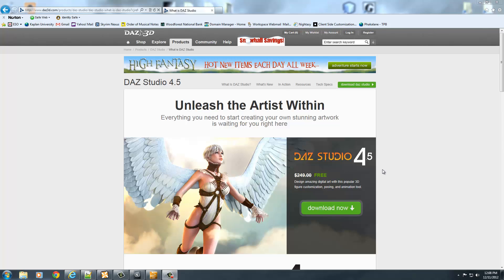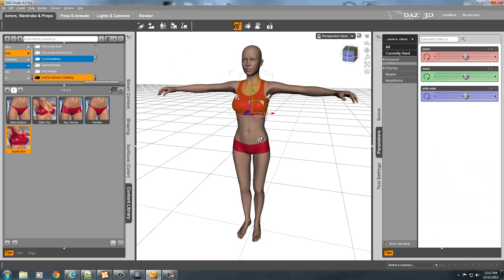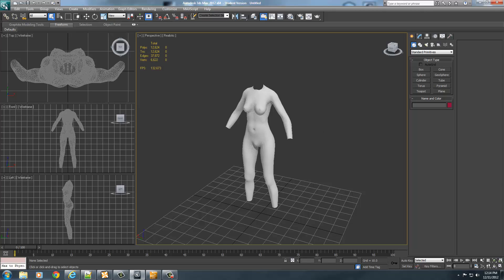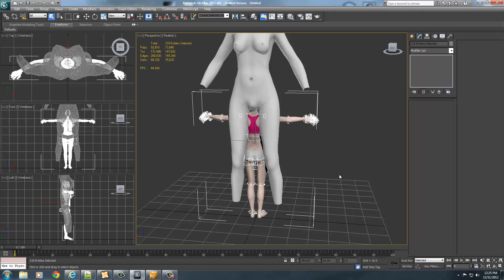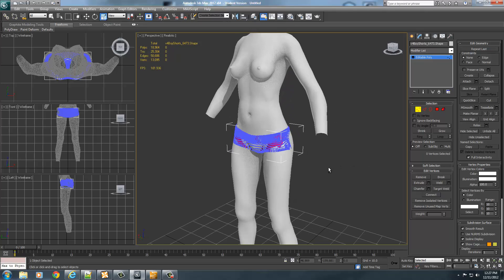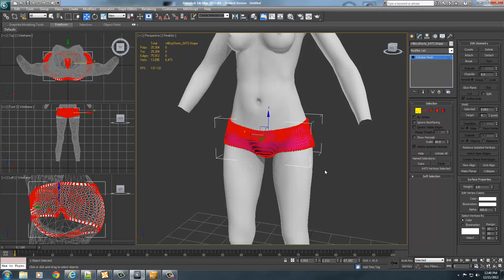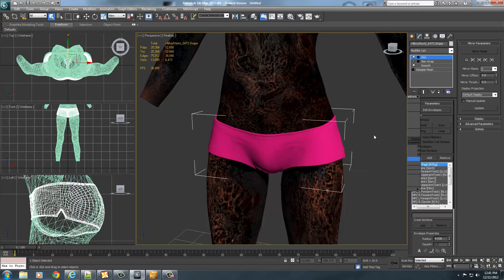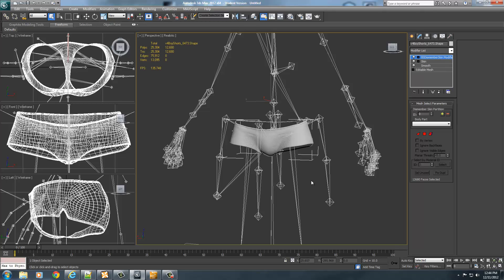58 - CA4S - Convert Daz3d to Skyrim (Part 1)